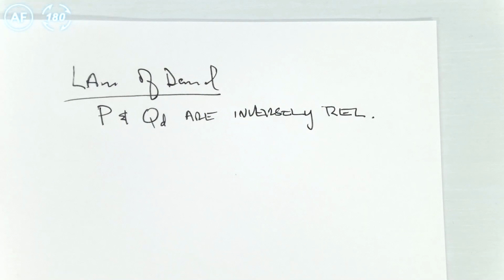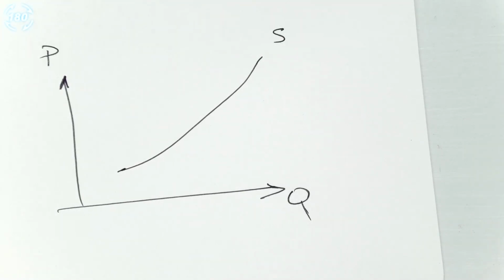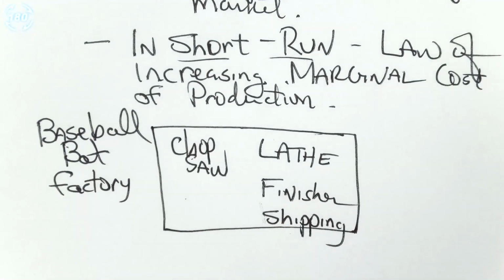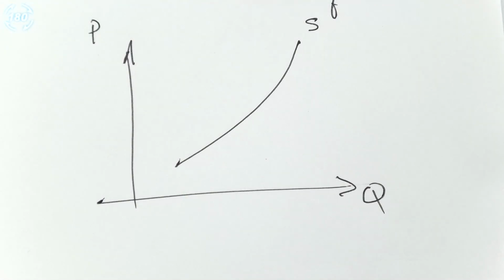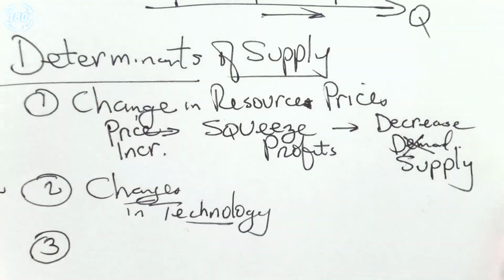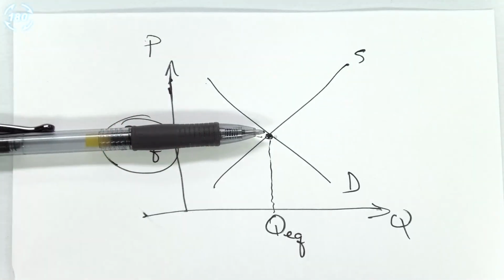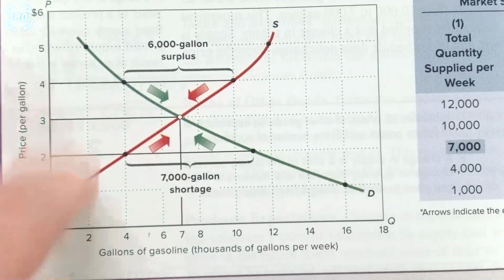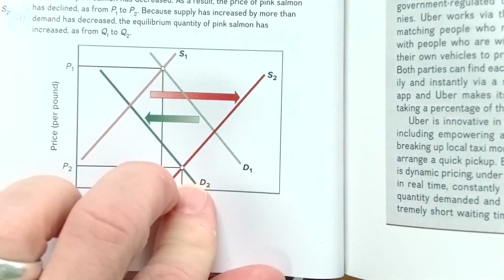Principles of Microeconomics - Lesson 5